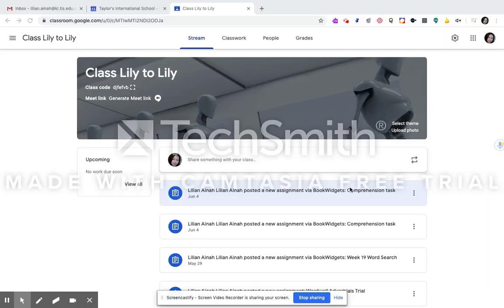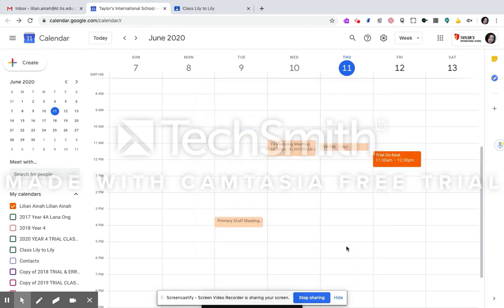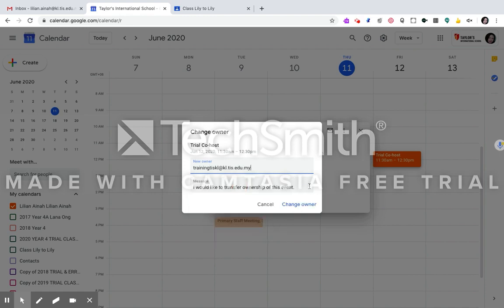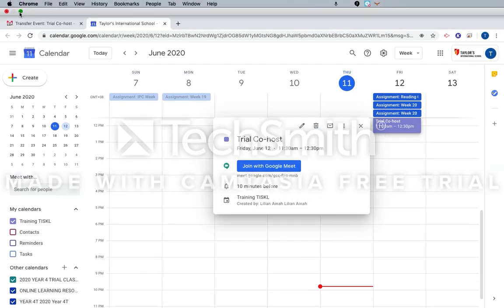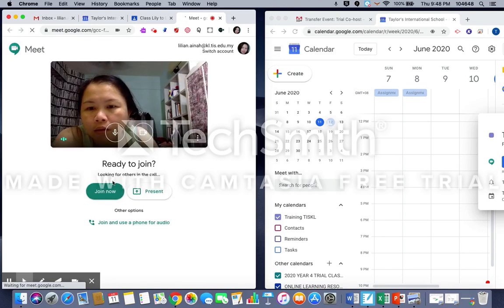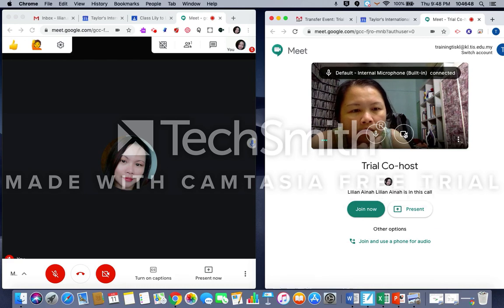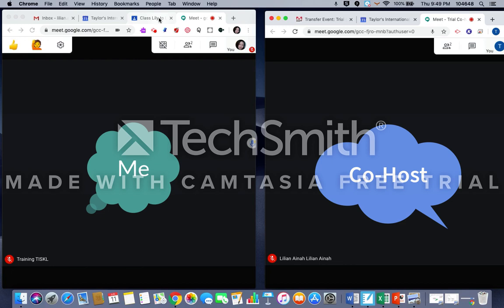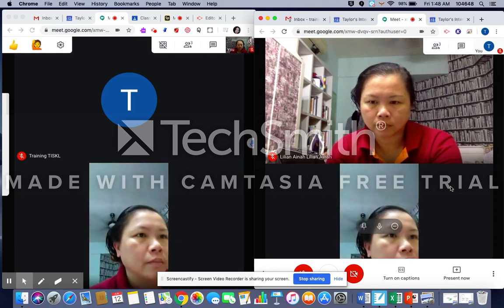Co-hosting in Google Meet (A workaround)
How to allow someone else to co-host along with you in Google Meet (Someone else can manage if you are busy presenting)